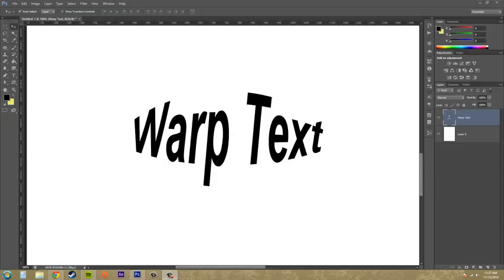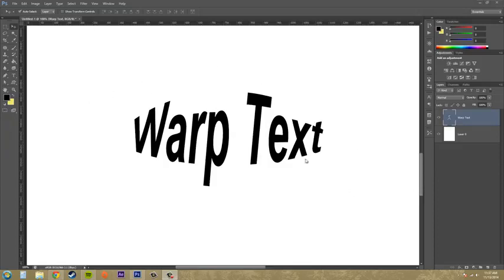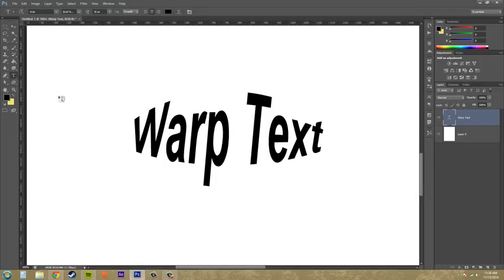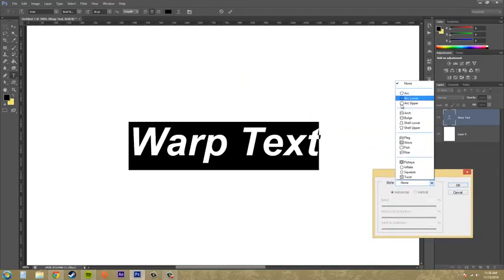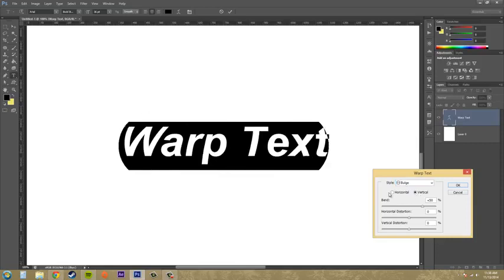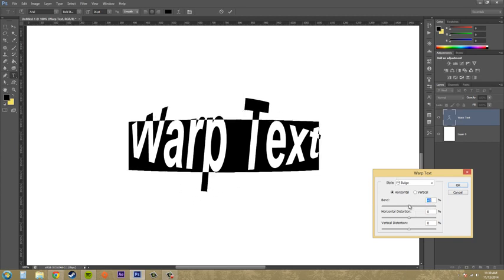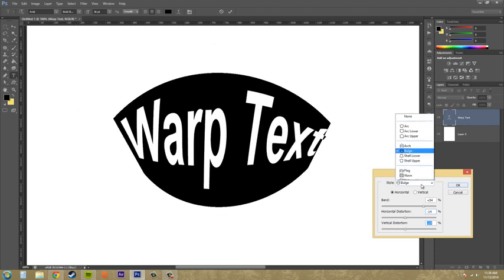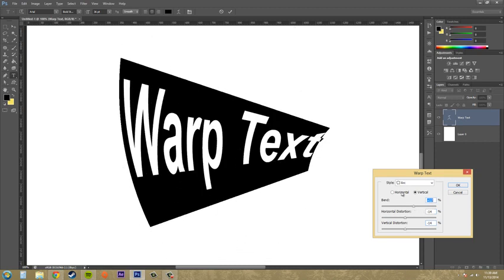Photoshop CS6 Tutorial 184 - Warp Text | Computer Podda